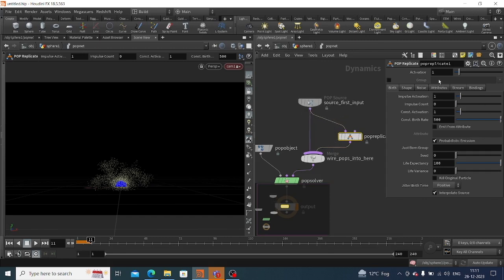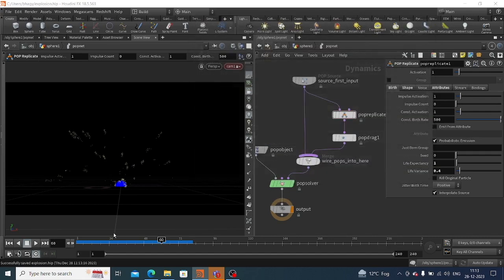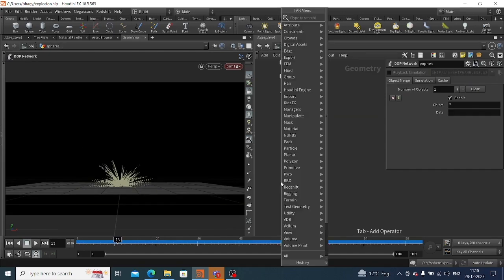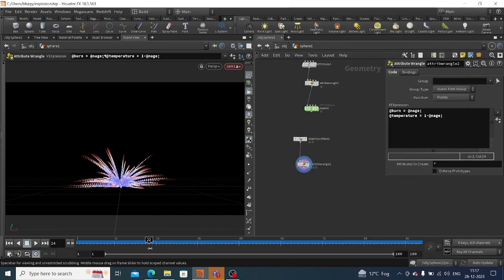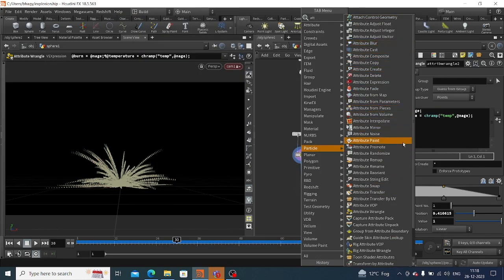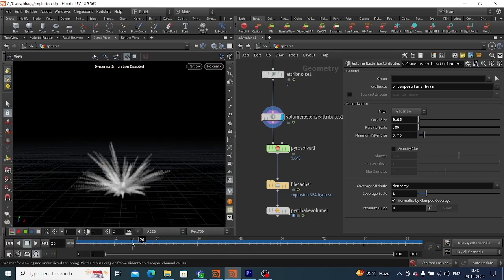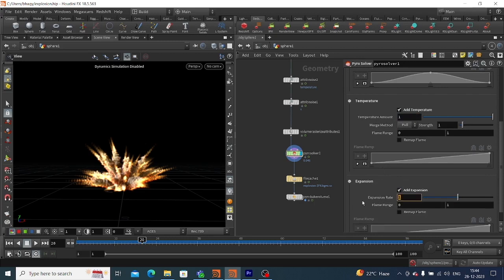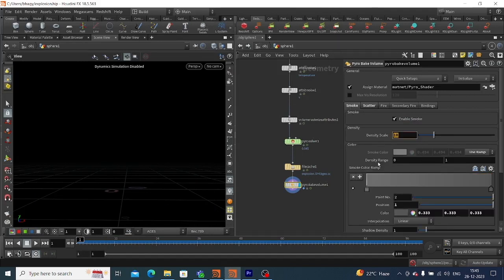Houdini Pyro Explosion Tutorial